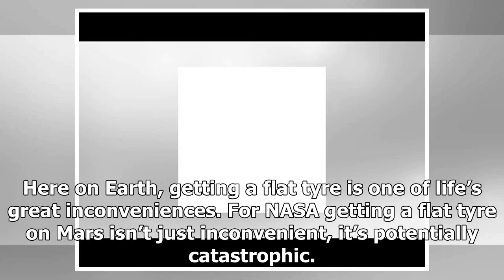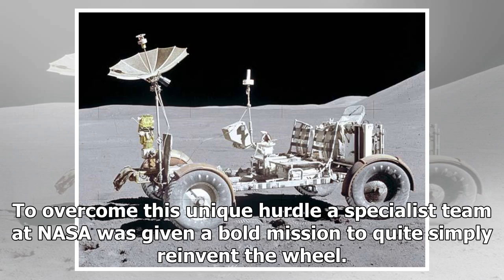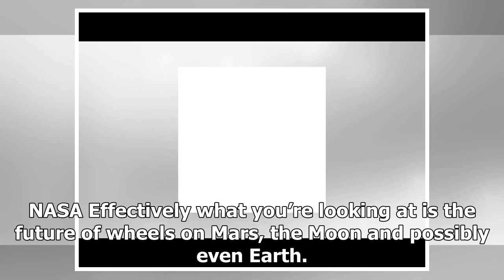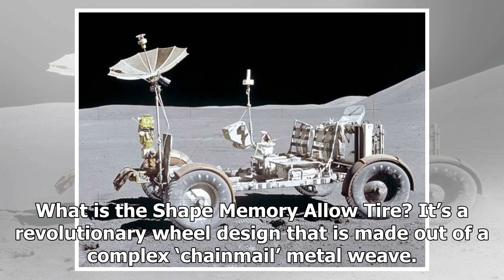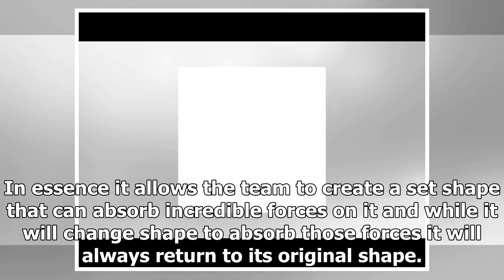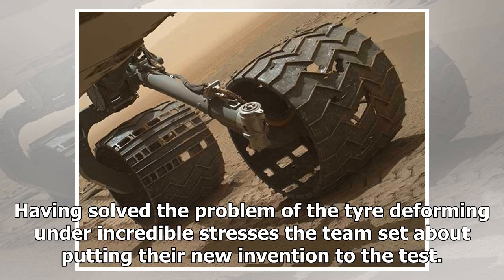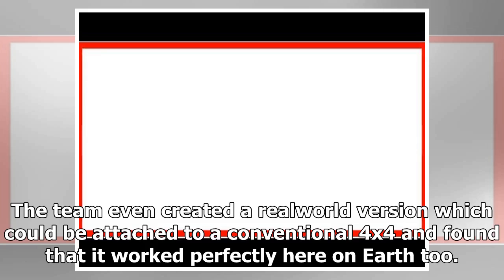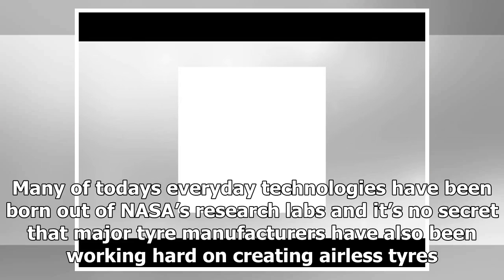Daily News - NASA quite literally reinvented the wheel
Daily News - Daily News - NASA quite literally reinvented the wheel

Here on Earth, getting a flat tyre is one of life’s great inconveniences. For NASA getting a flat tyre on Mars isn’t just inconvenient, it’s potentially catastrophic. There is no AA van to help, and certainly no spare tyre within several million kilometres. To overcome this unique hurdle a specialist team at NASA was given a bold mission to quite simply reinvent the wheel. Their answer is the Shape Memory Allow Tire, a revolutionary new wheel that can’t suffer from a flat, can survive incredibly...